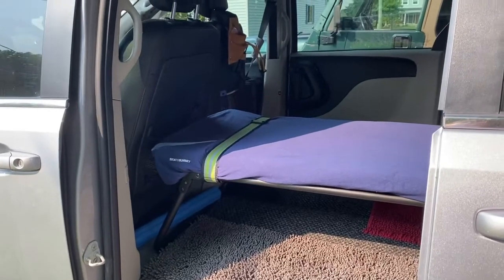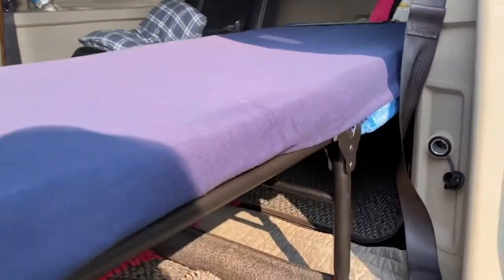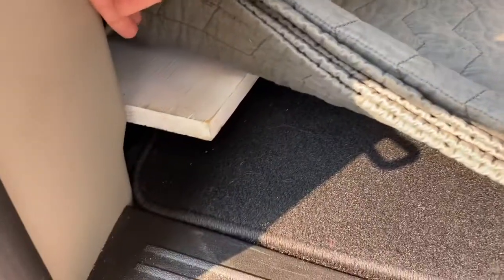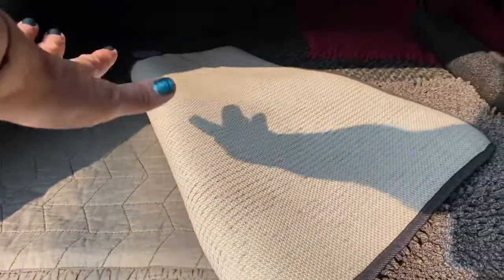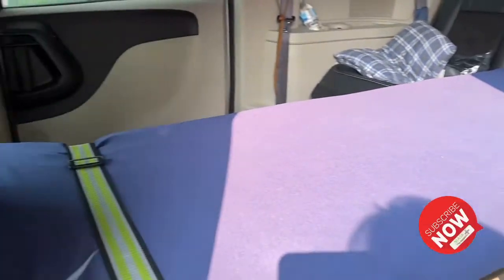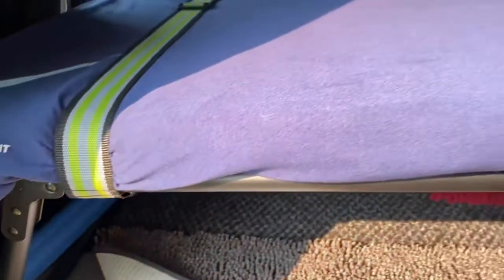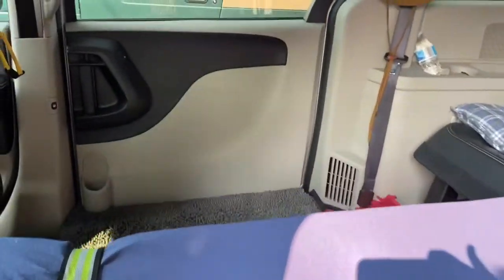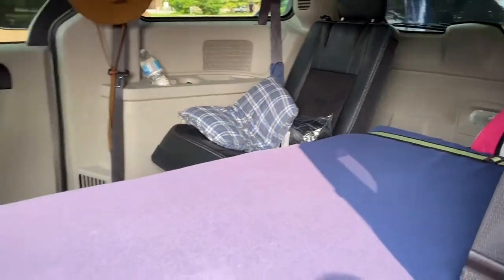Leveling Out My Cot in My Caravan.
The floor of a Grand Caravan is not level.  There is a significant difference in height from the front of the van to the rear of the van. The first time I went camping I didn’t make any modifications in the flooring.  Because the rear of the van is higher than the front of the van, I slept in the van with my head toward the rear, is it would be more comfortable with my head elevated rather than my feet and legs. This time I decided to use what I had at home to level out the floor So my bed would be more comfortable to sleep on. I’m happy to say it worked out very well. I just thought about it a while, and used things that I had at home and in the garage to fill the space in order to level out my floor in the van.